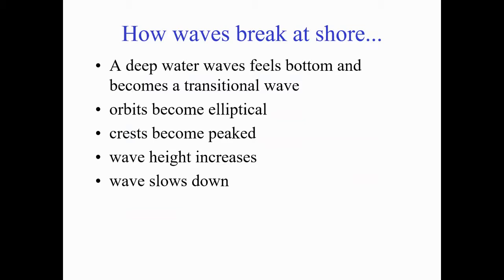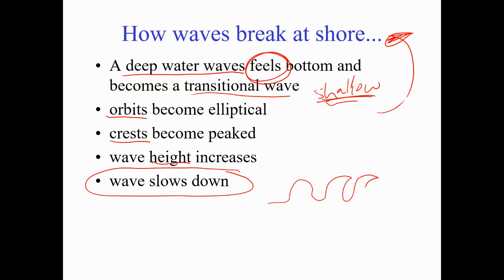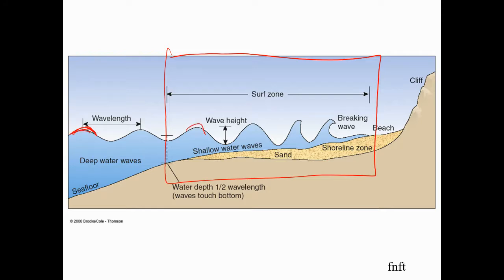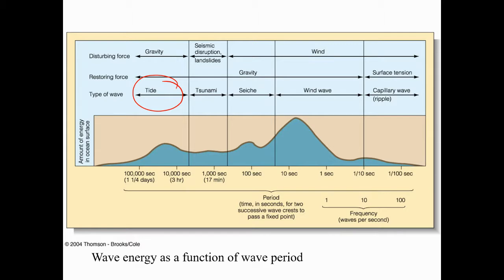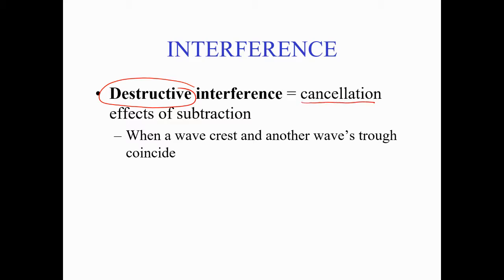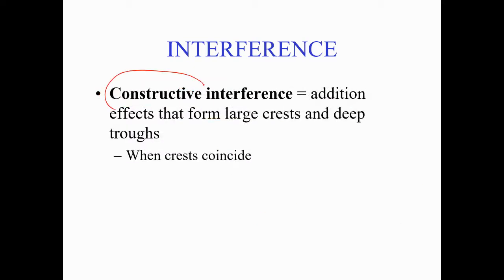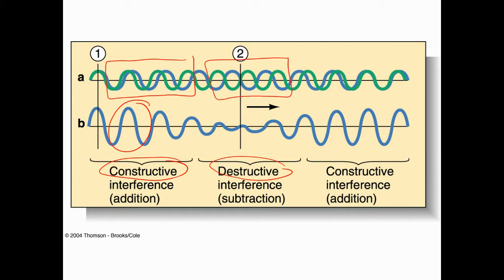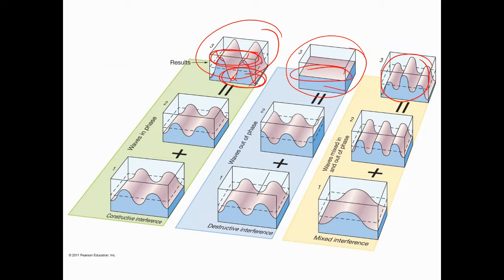2020 10 22 15 25 waves, Part 2 re do recording 1 7060b3bb bdb6 5b1f 9fad 0e13ab48d3b9 recording